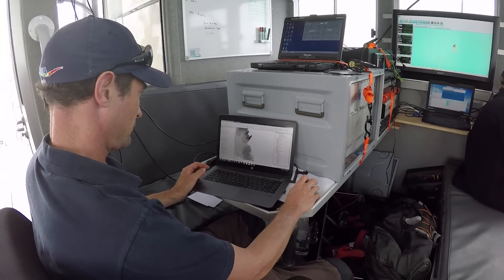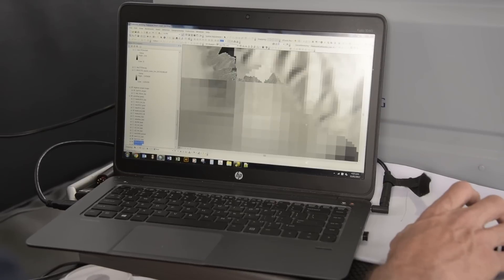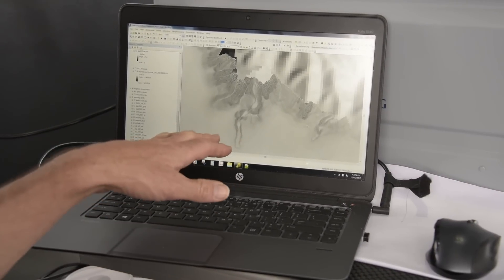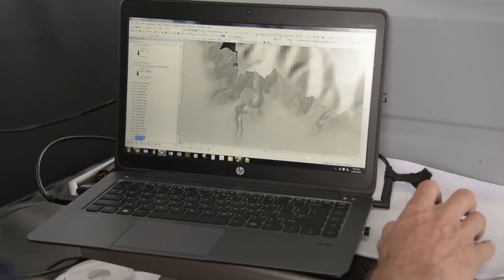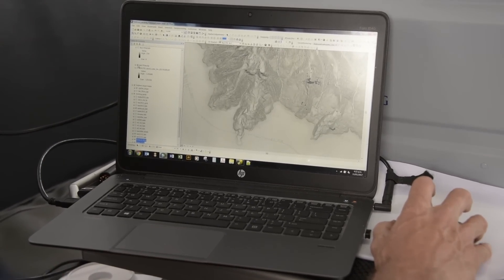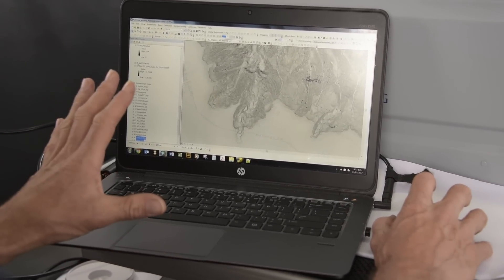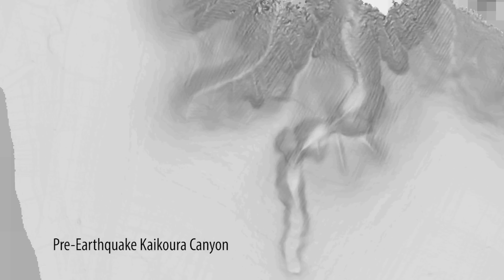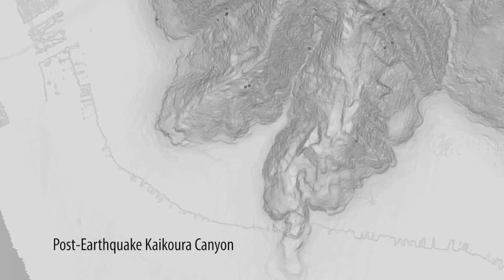Earthquake's Unseen Impact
NIWA scientists on board RV Ikatere have been surveying the coastal area around Kaikoura for the first time since November's magnitude 7.8 earthquake. Their work has revealed significant changes to the sea floor...